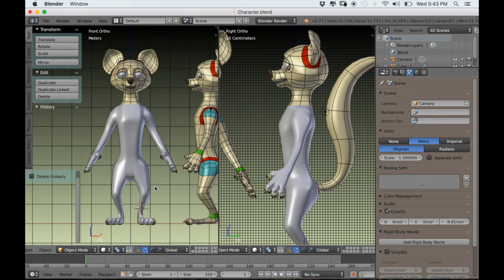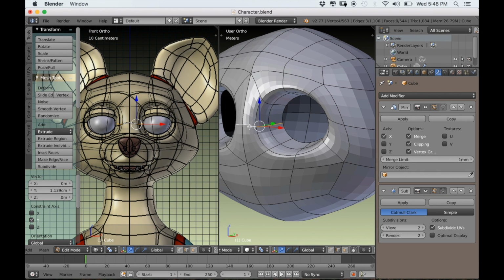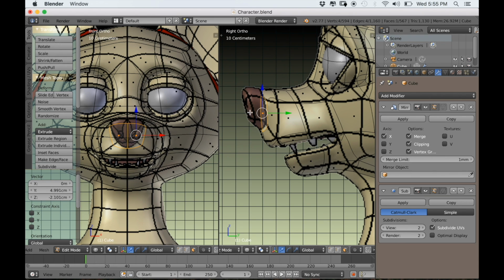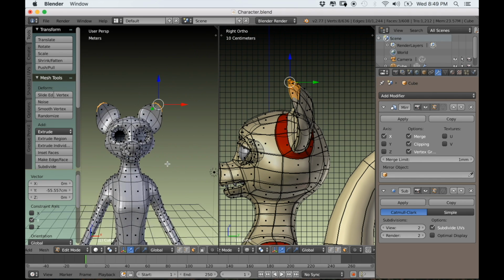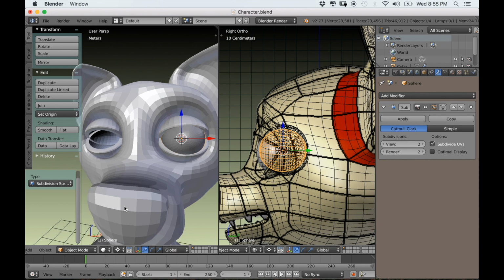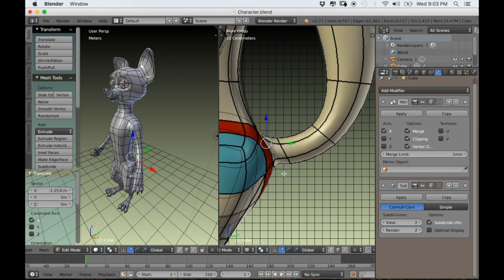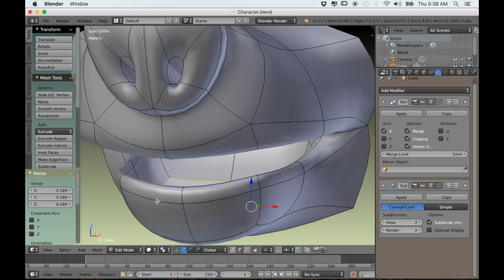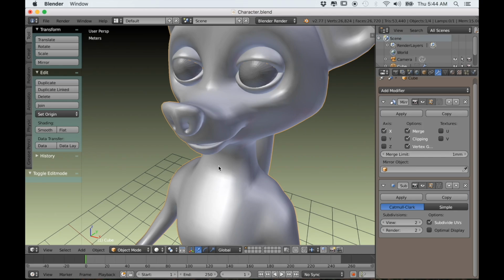Character Creation in Blender Part 2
This is part 2 in a tutorial series on character creation in Blender 2.77. Enjoy!